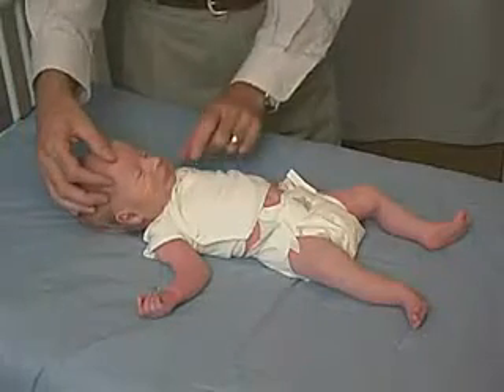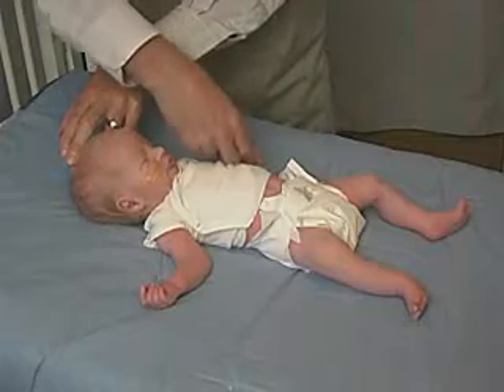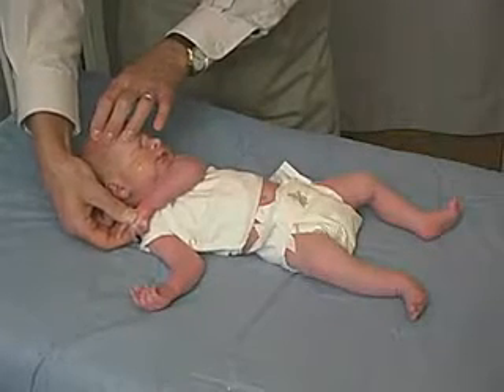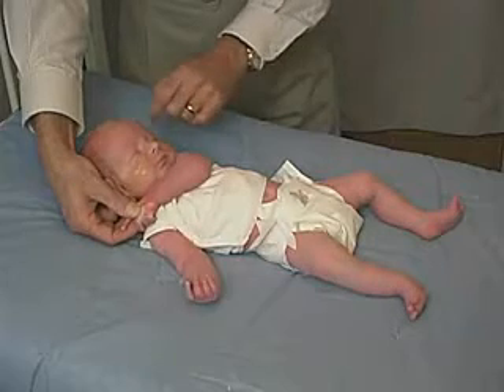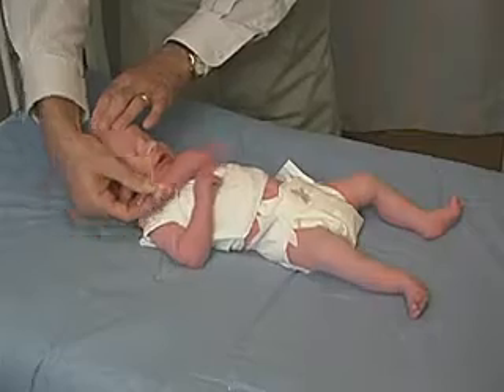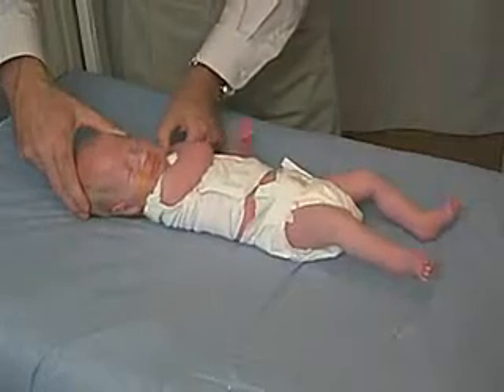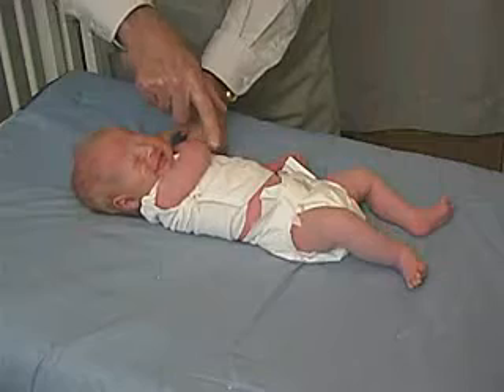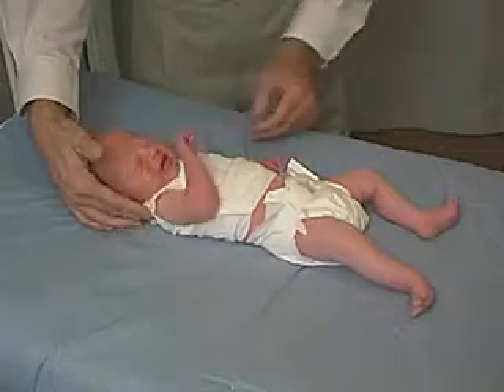4.7 - Tone, Scarf Sign - Newborn Abnormal - Infant Clinical Examination(MRCP)